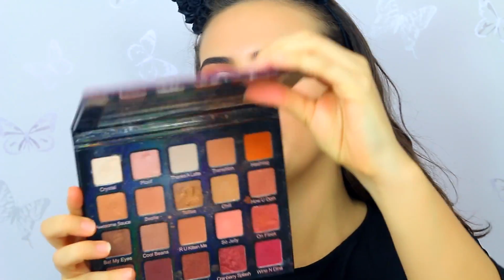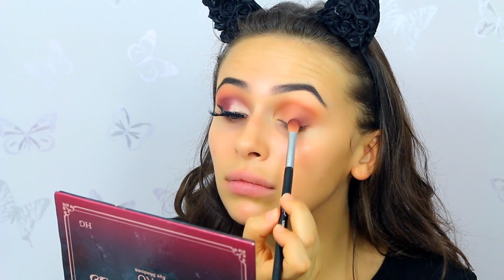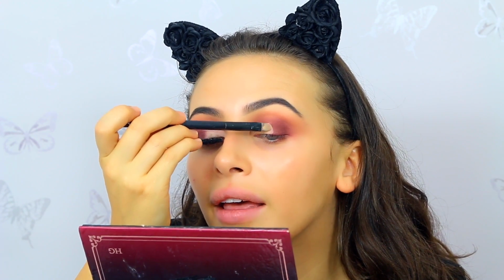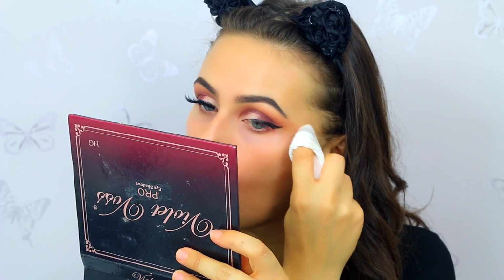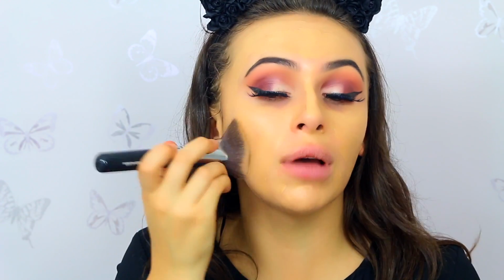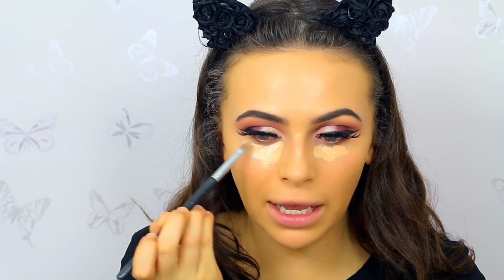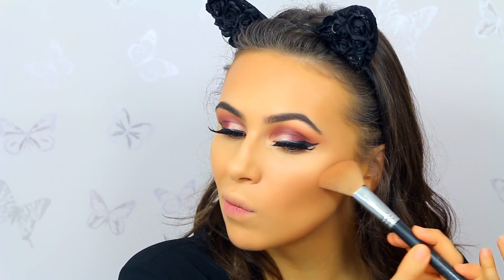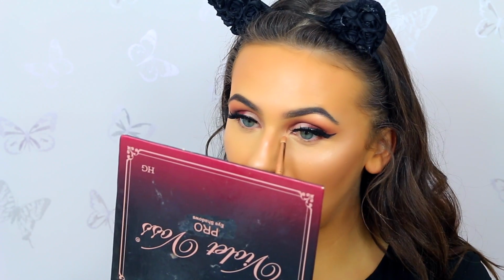0 - 100 FRESH GLAM HALF CUT CREASE TUTORIAL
HALF CUT CREASE CGRWM TUTORIAL USING VIOLET VOSS HOLY GRAIL AND FIRST IMPRESSIONS TESTING NEW MAKE UP

I'M WEARING:
Black lace choker
Black dress

Eyeshadow palette 'holy grail'
Nars concealer 'custard'
Rimmel liner
Loreal false lash sculpt
Lashes Lilly lashes 'luxe'
Vichy radiance boosting serum
Mac strobe cream 'gold lite'
Make up forever 'y335'
NYX Gotcha Covered concealer
RCMA no color powder
Rimmel contour stick 'medium'
The balm 'bahama mama' bronzer
Nyx contour single 'tan'
Mario badescu facial spray
Iconic london illuminator 'shine'
Laura geller highlighter 'charming pink'
Milani baked blusher 'luminoso'
Nyx lip liner 'los angeles
Nyx lip liner 'nude truffle'
Soap and glory 'super nude' lipstick
Urban decay all nighter setting spray

WANNA GET IN TOUCH WITH ME? WOOO YAYYYYY

Imogenation
HOVE
BN52 9EN

VLOG CAMERA
FILMING CAMERA